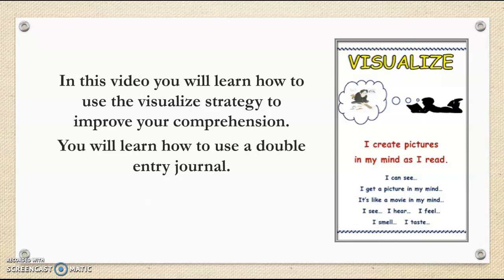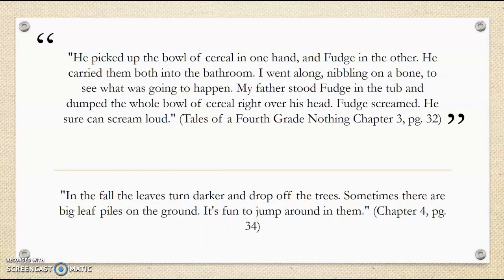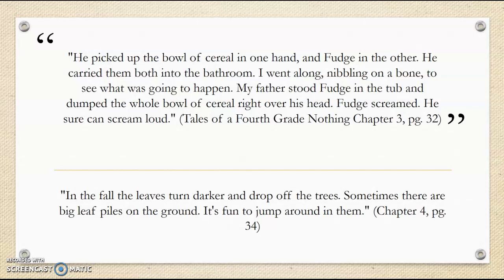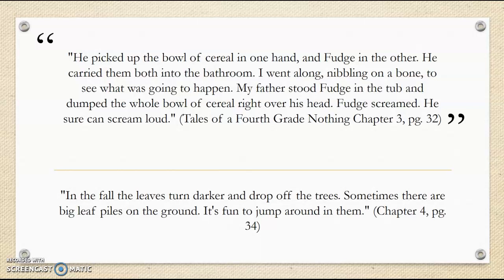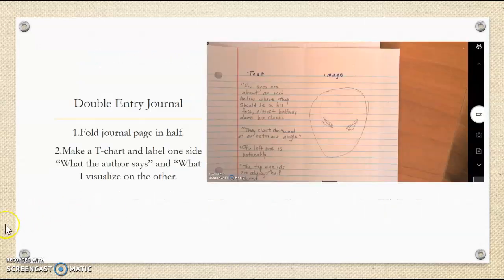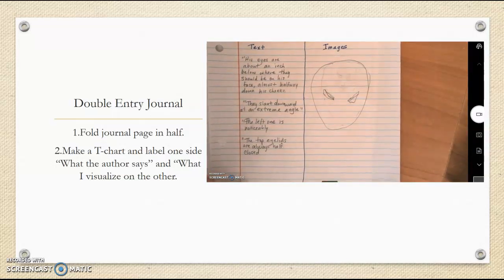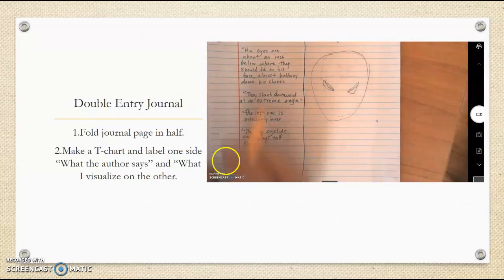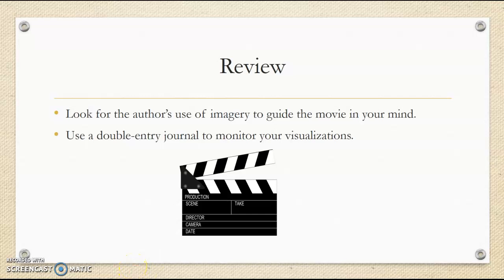Reading strategy: visualizing